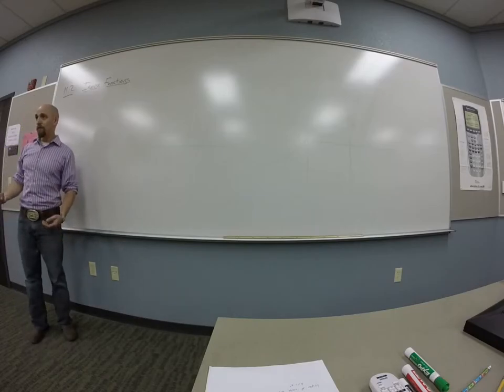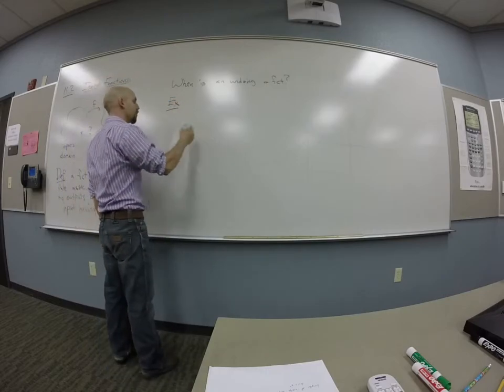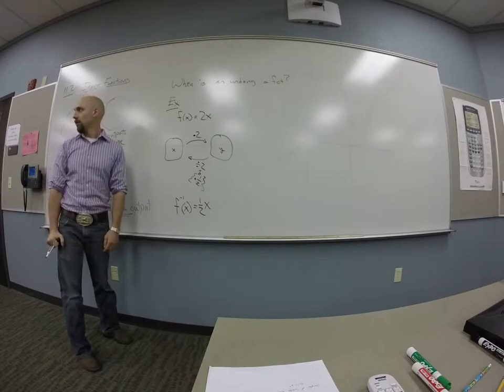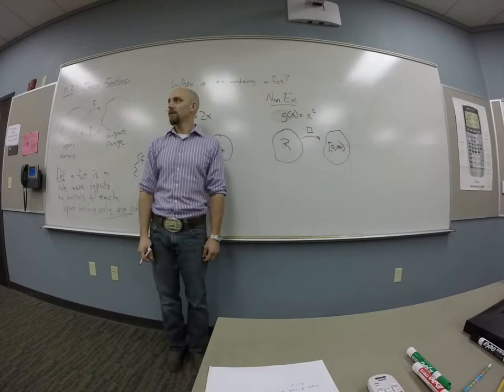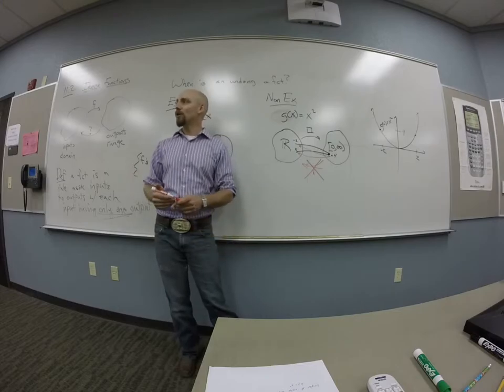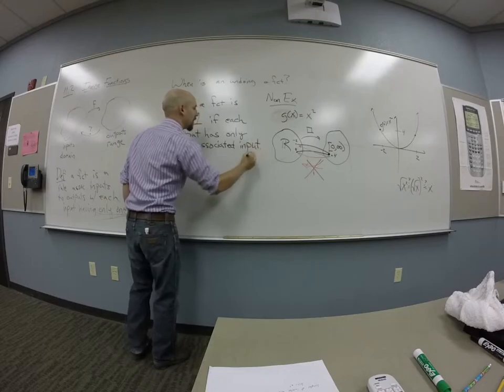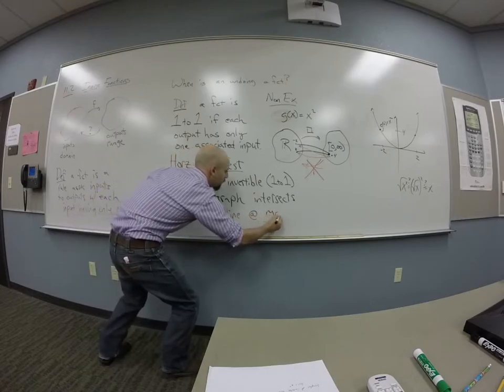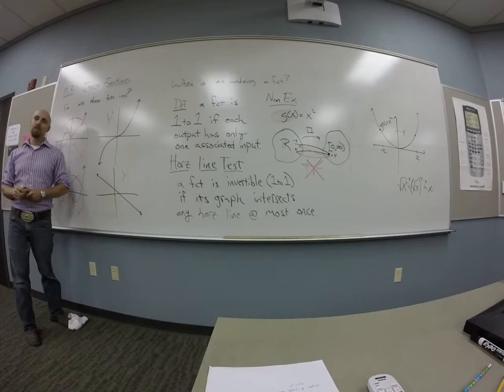11.2 - Inverse Functions (The Idea)